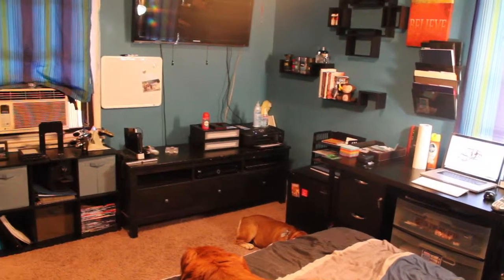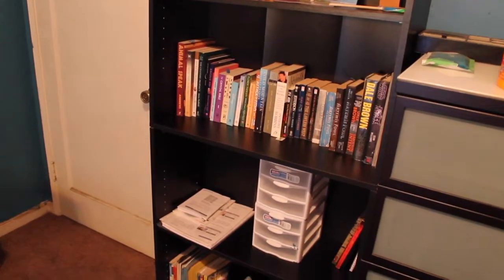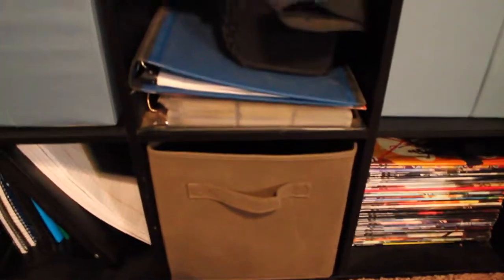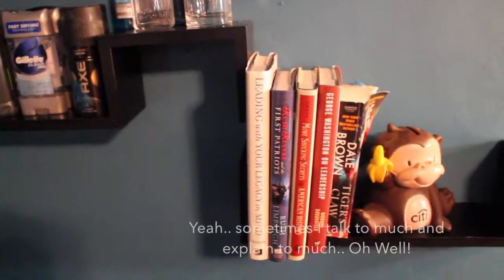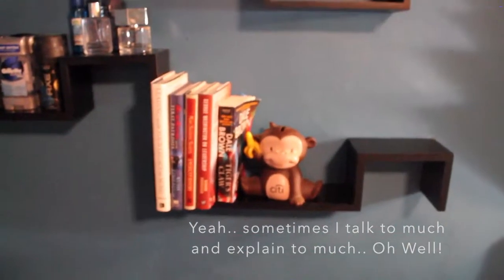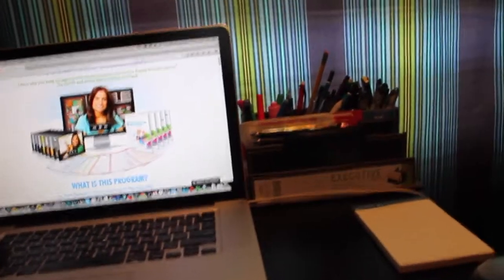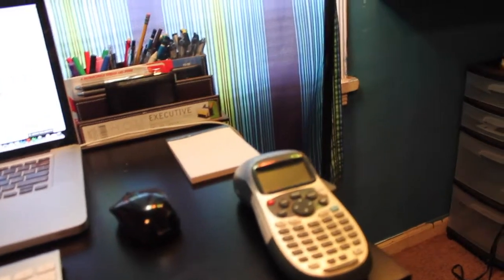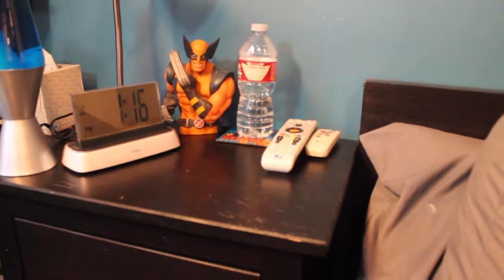Room Tour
Another Room Your. There are some added little furniture pieces and its more organized and clean. I hope you like this kinda video of the Room Your!

If there is a link missing from below that I have not linked and you would like to know where I got something please let me know. The Current missing links (Desk and Tv) The desk I got from Ikea but I went inside and looked around. Tv I got on sale at Best Buy and Best Buy has other model of Samsungs currently.

Links:

Bed Frame: Ikea ($129.00 American Dollars)

Night Stand: Ikea ($99.99 American Dollars)

Media Furniture/Tv Stand: Ikea ($229.00 American Dollars)

Dresser: Ikea ($149.00 American Dollars)

Cube Storage: Target ($39.99 American Dollars)

Wall Shelving #1 (Comes with two): Target (On Sale 20.00 American Dollars)

Wall Shelving #2: Target (On Sale $30.00 American Dollars)

Printer Wireless: Best Buy ($69.99 American Dollars - Currently on Sale as of Aug 2 2014)

Wolverine Bust Bank: Amazon ($12.83 American Dollars)

Xbox 360 Charging Pyramid(s): (Prices Range $$$$)

Sharks Poster ( with all the different kinds - Amazon)

Eiffle Tower Poster (Amazon)

Surfing Poster (Amazon)

Shark Poster #2

Here are some GREAT Books:

Awaken The Giant WIthin

Dale Brown (Tiger's Claw)

George Washington On Leadership

Leading with Your Legacy in Mind